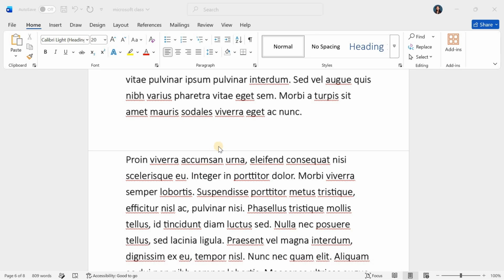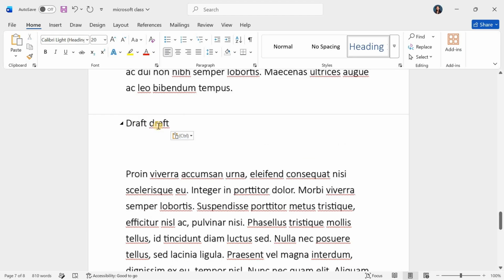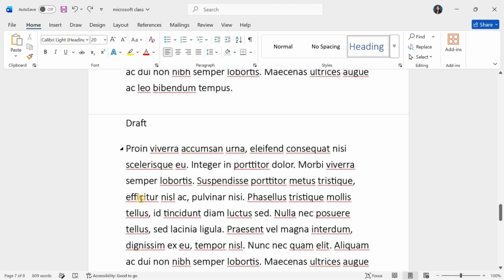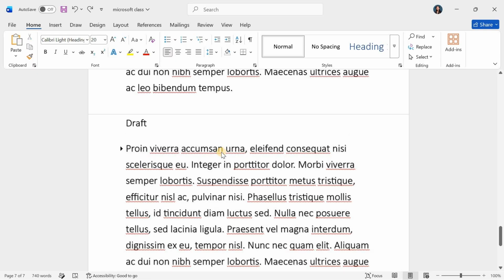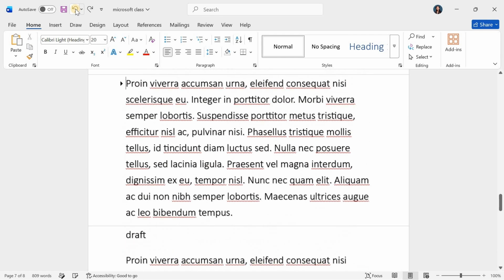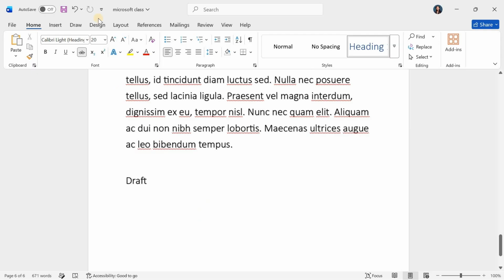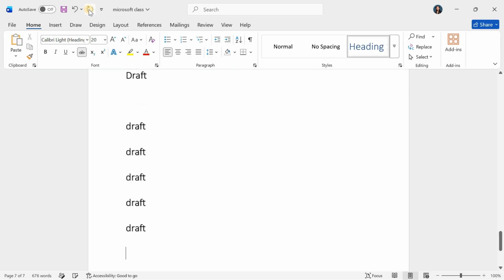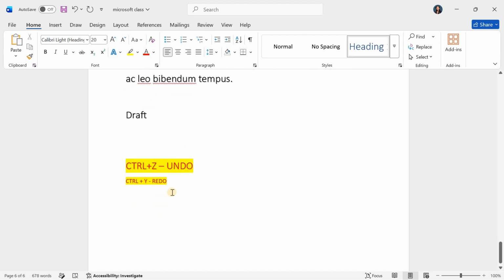How to Undo and Redo Changes in Microsoft Word | Beginner's Step-by-Step Tutorial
Learn how to easily undo and redo changes in Microsoft Word with this beginner-friendly step-by-step tutorial!

In this video, you'll discover how to:
✅ Undo mistakes using keyboard shortcuts and toolbar buttons
✅ Redo actions you've previously undone
✅ Undo multiple changes at once
✅ Work faster and more confidently in Microsoft Word

Whether you're new to Microsoft Word or simply need a quick refresher, this tutorial will help you master one of Word's most useful editing features.